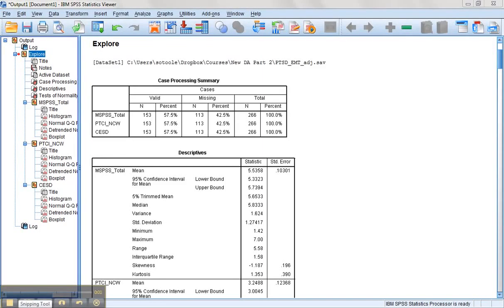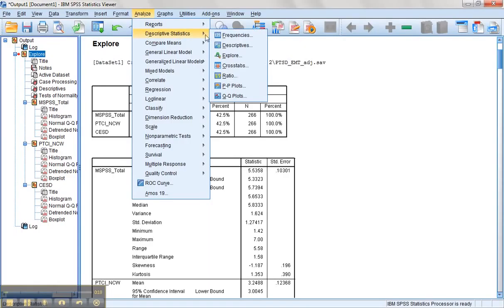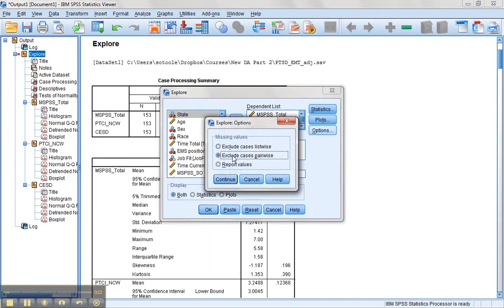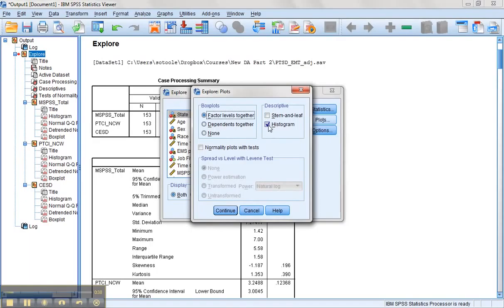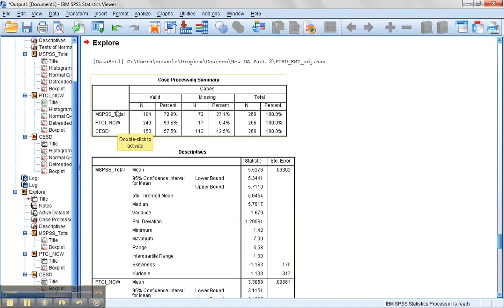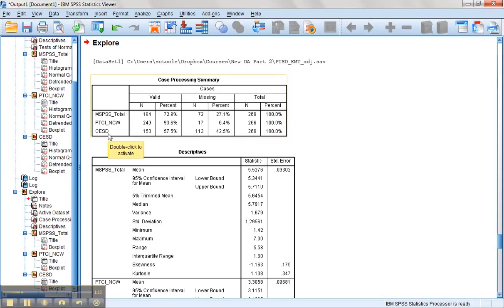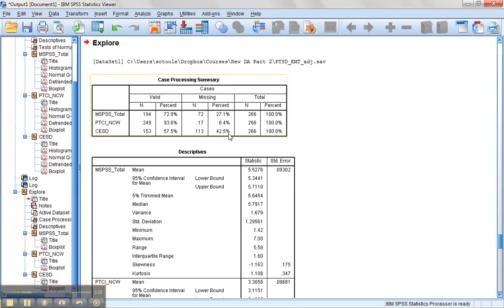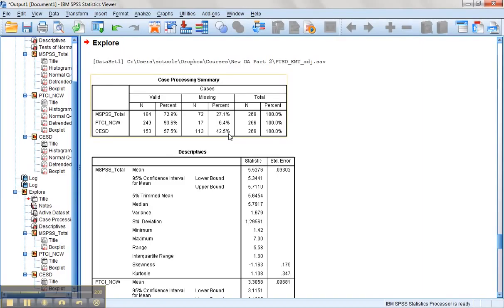Data Screening in SPSS Part 2 Explore and Missing data HD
4. Hafta 15 Şubat Pazartesi